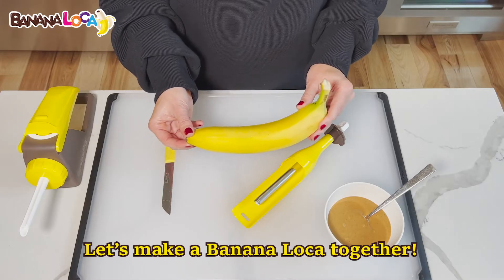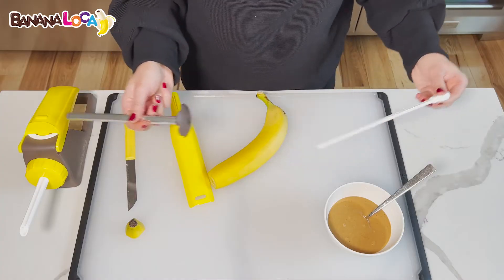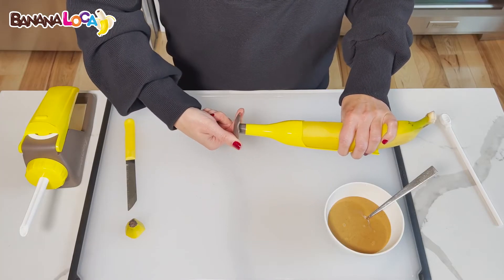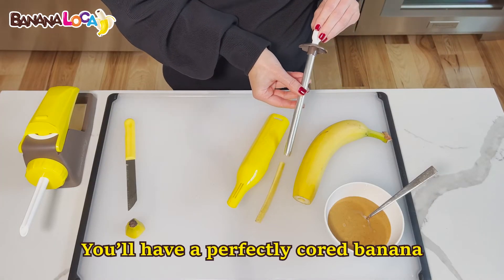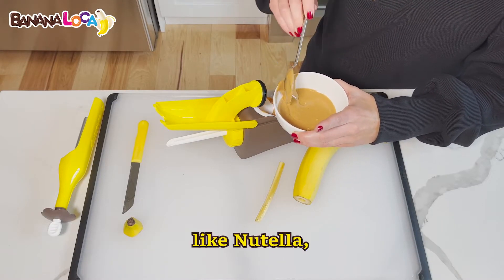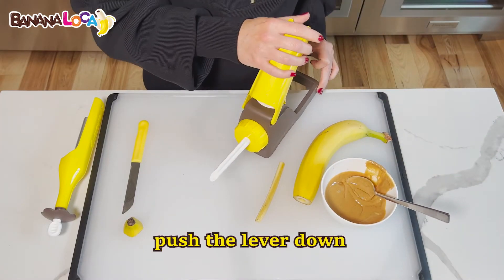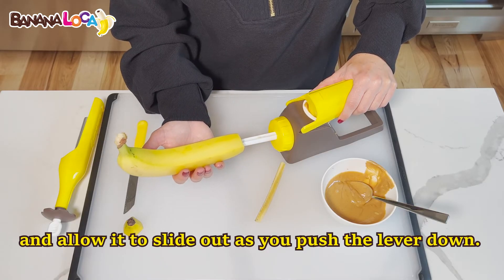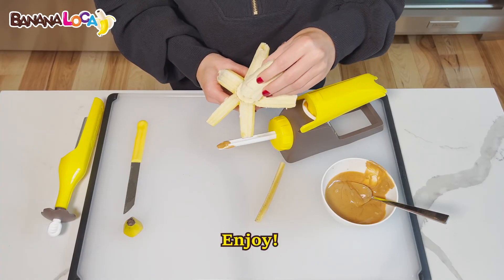Banana Loca: How To Use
You’ve unboxed and assembled your Banana Loca, now you’re ready to use!  Watch this video for tips on how to straighten, core and fill your Banana Loca!